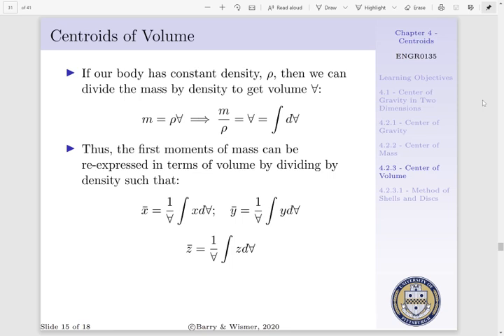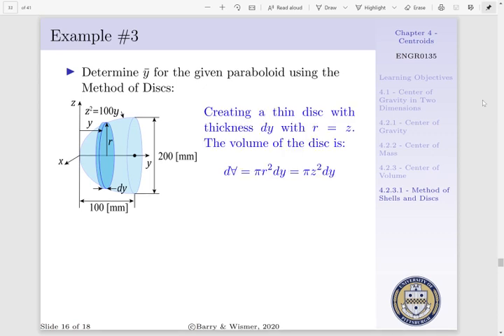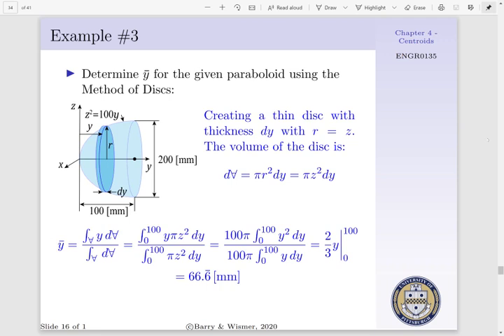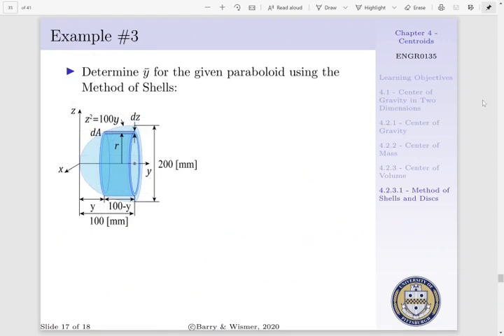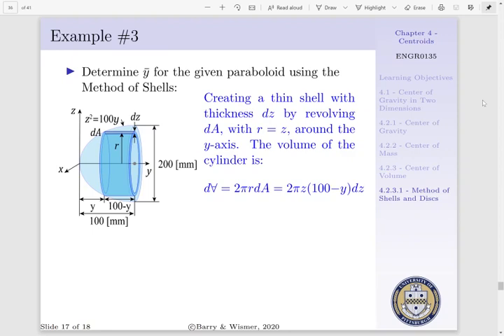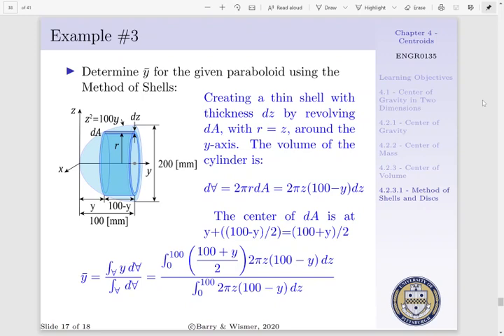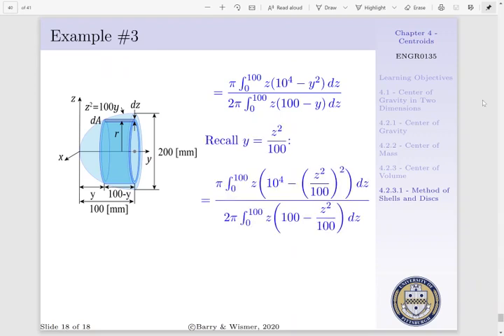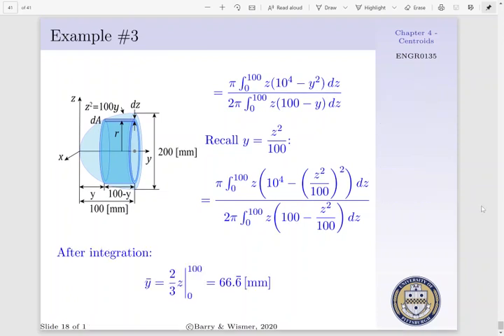Lecture 8 - Center of Volume and Example 3